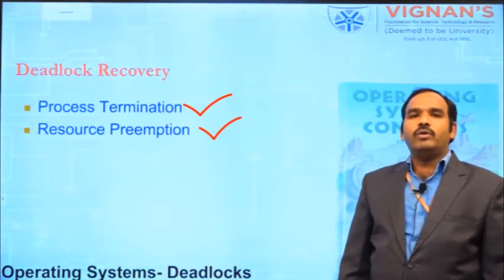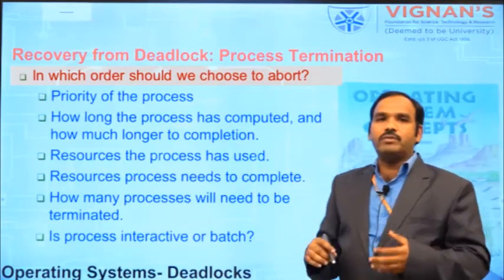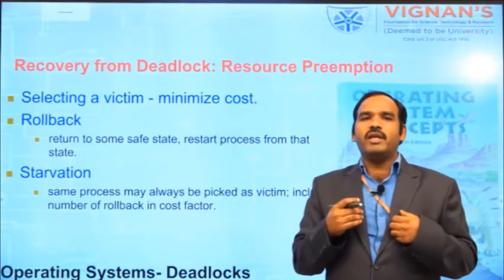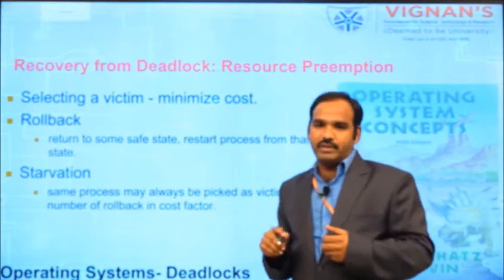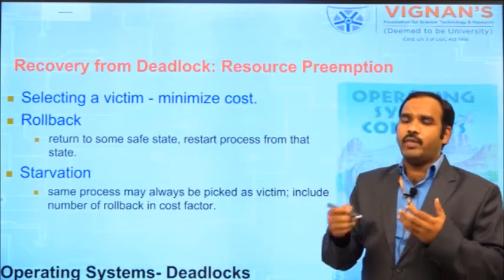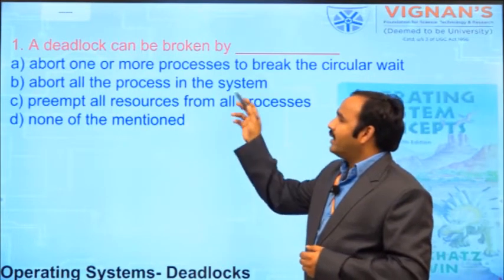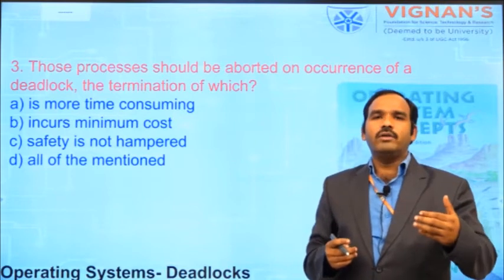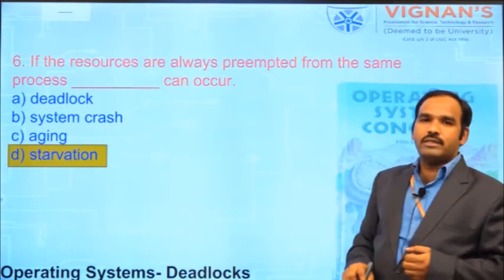5 Deadlock Recovery